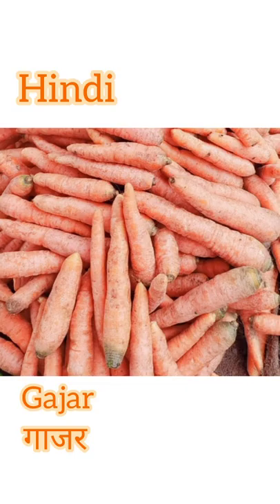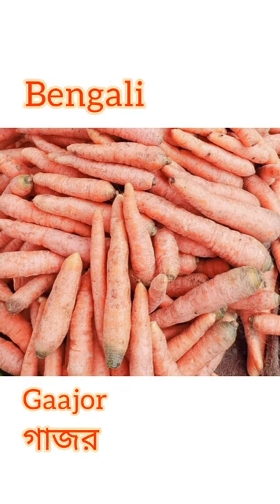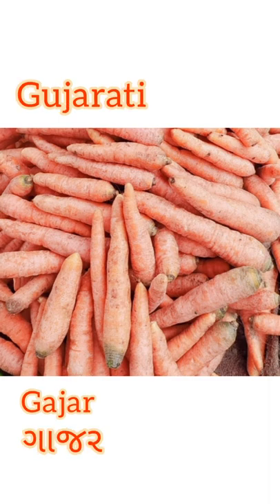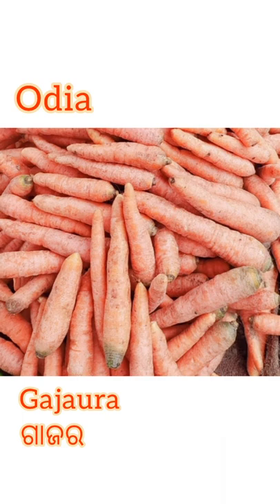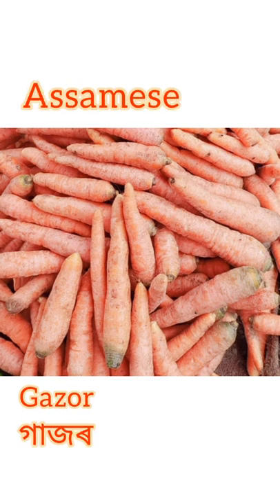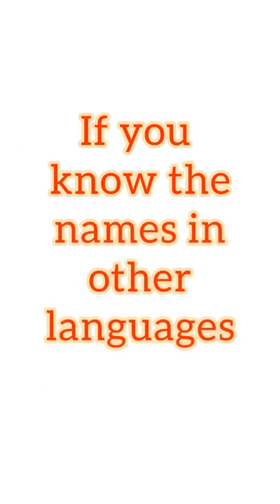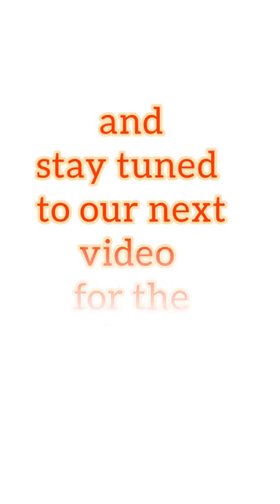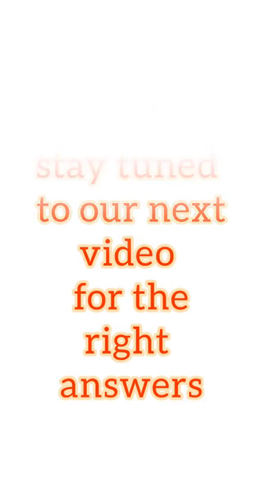How to say carrot in different Indian languages? 🤔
Get to know what 'Carrot' is called in different Indian languages.. The missing section will be soon released in the next upcoming video.

You may connect us at